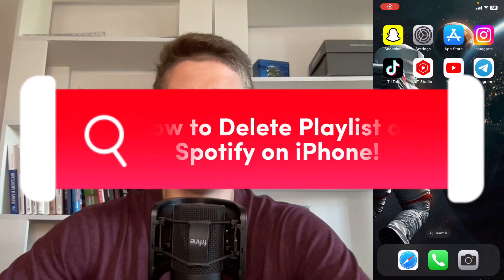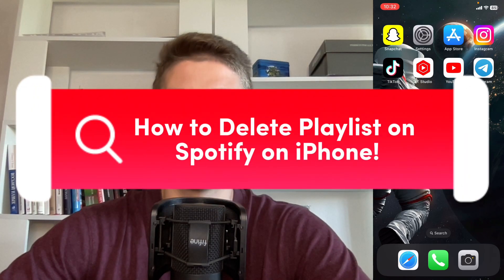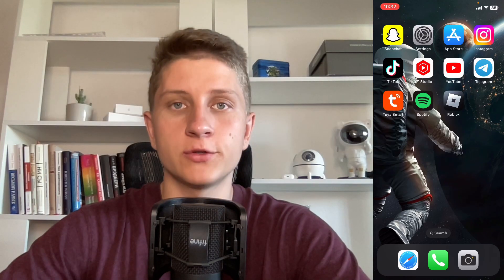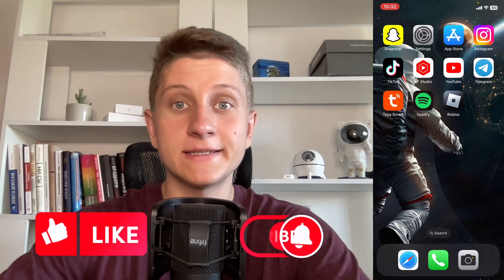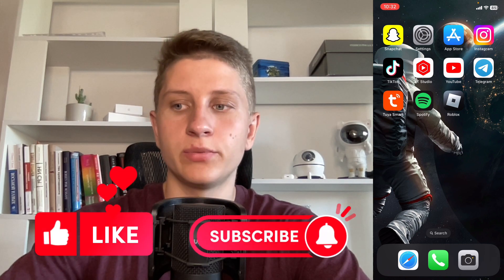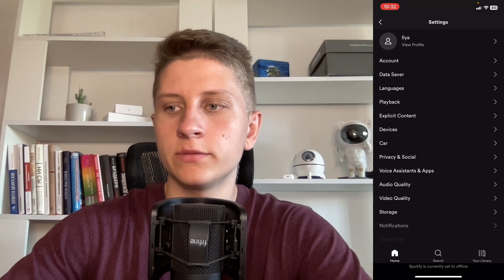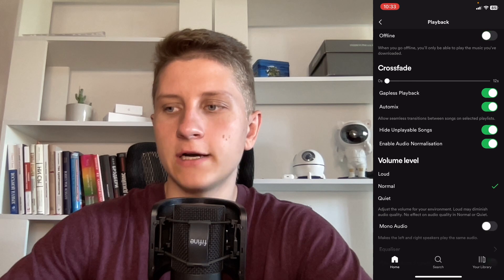How to Delete Playlist on Spotify on iPhone!